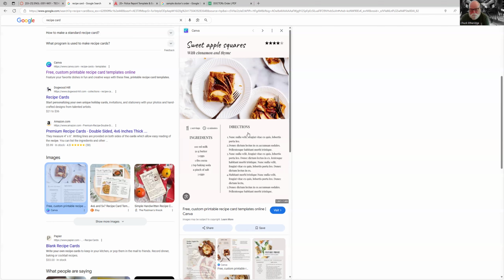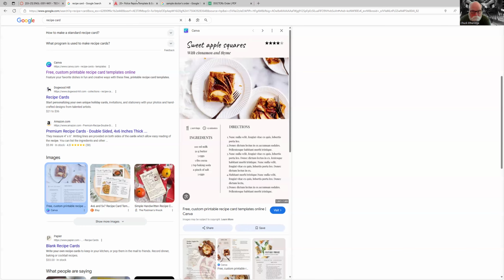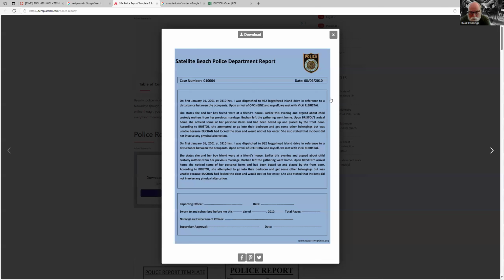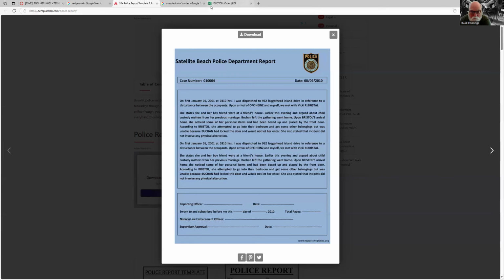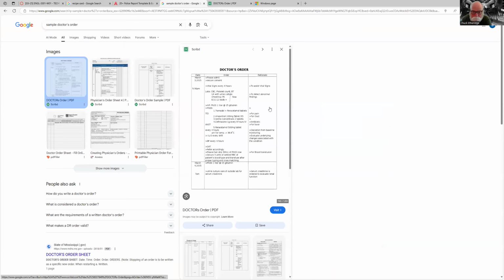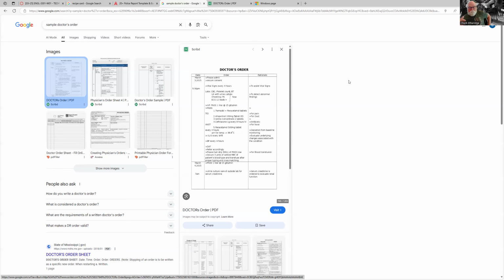Video for June 19, 2026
Dr. E gives kudos for most students as they complete the first part of the course, and then discusses the idea of genre (writing in a specific way for a group that will read in a particular way) and why it's important to workplace writing.